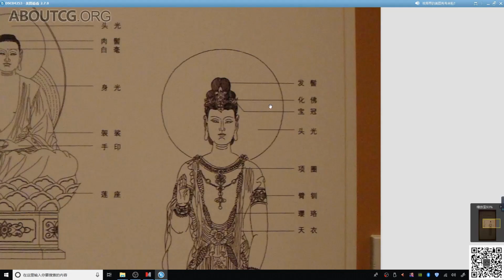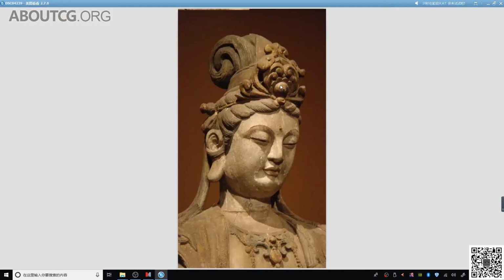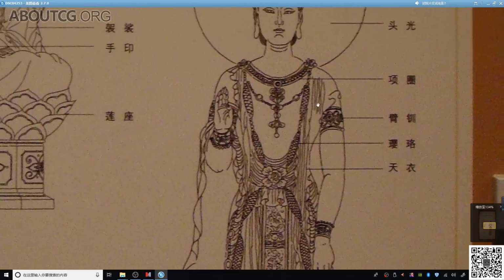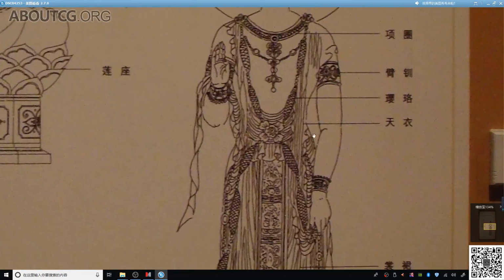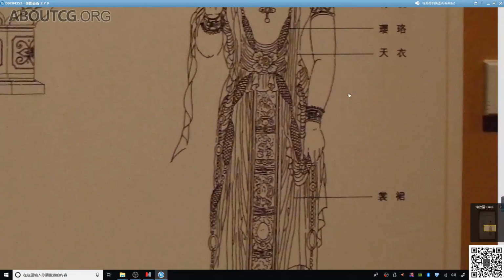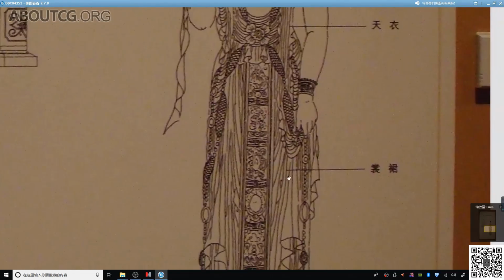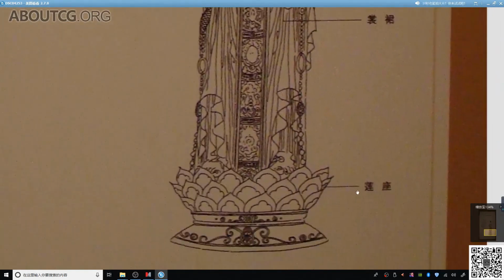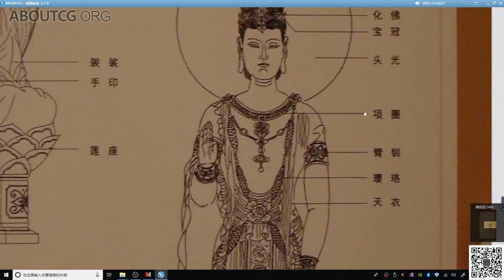Song Dynasty Bodhisattva Sculpture in ZBrush 02_MayaZBrush setup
02_MayaZBrush setup
Take your sculpting skills to the next level with our Taiji-Style Song Dynasty Bodhisattva Sculpture course. In this video, you’ll get a brief preview of the techniques and workflows used in creating a high-detail digital statue. From reference gathering and anatomy blocking to final texturing and rendering, this course covers the entire pipeline in both Maya and ZBrush. Whether you’re aiming for realistic figure production or top-tier game art, these methods will help you master professional sculpting and design principles.

Key Features
• Comprehensive real-time tutorials
• Expert insights on anatomy, drapery, and props
• Multi-language subtitles and AI voiceover (English)
• Compatibility with 3D printing and game development pipelines